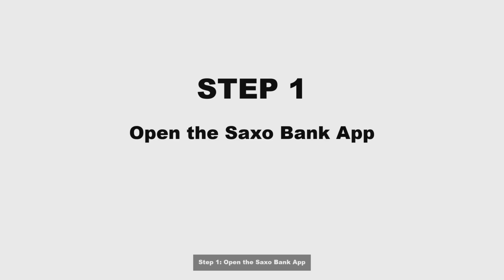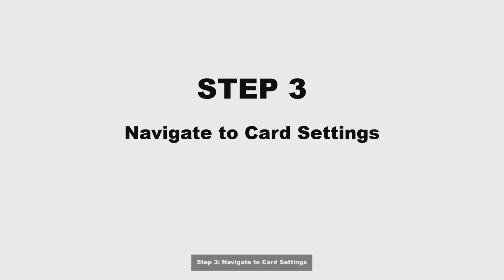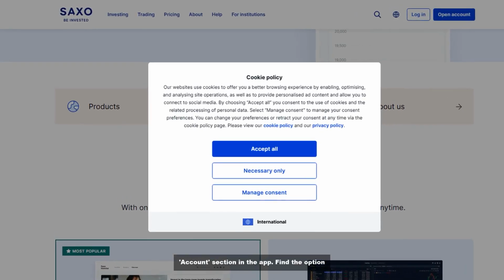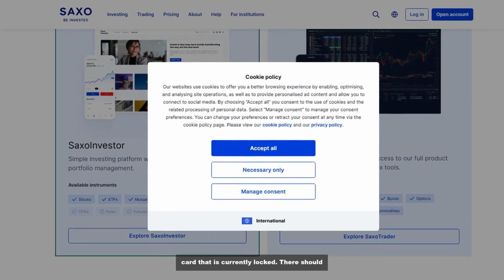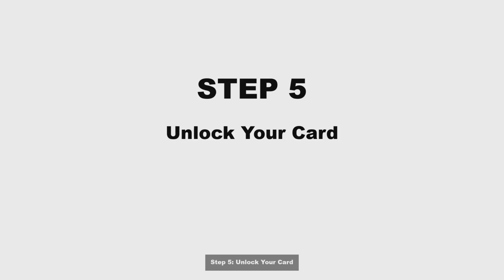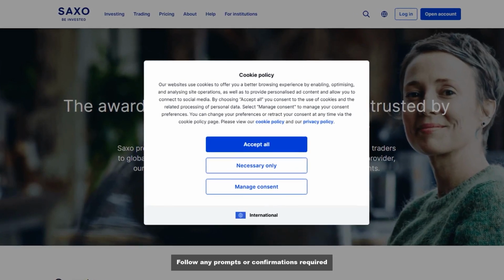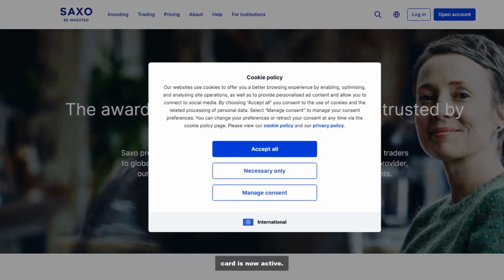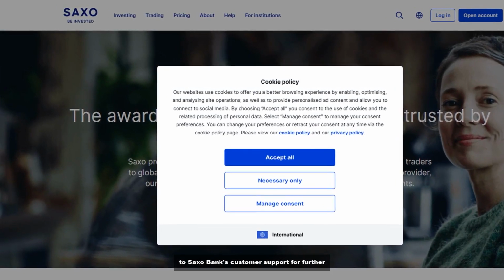How To Unlock Your Card On Saxo Bank 2026 (BEGINNER GUIDE)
In this video, we will guide you on how to unlock your card on Saxo Bank in 2026. This beginner guide will help you navigate the process easily and efficiently.